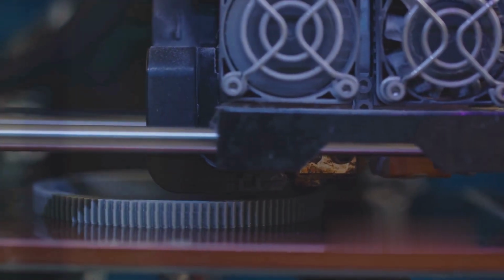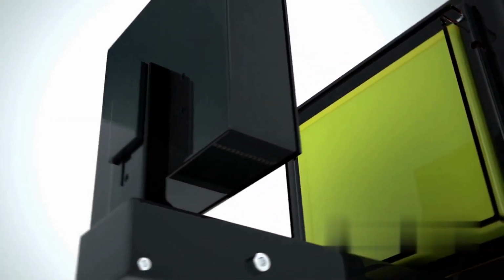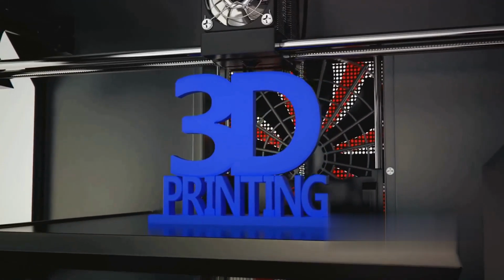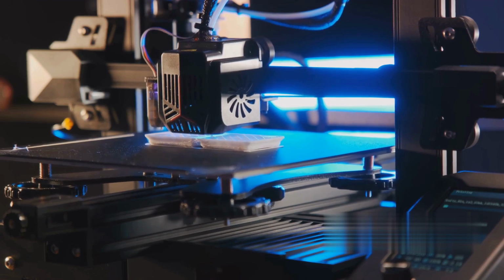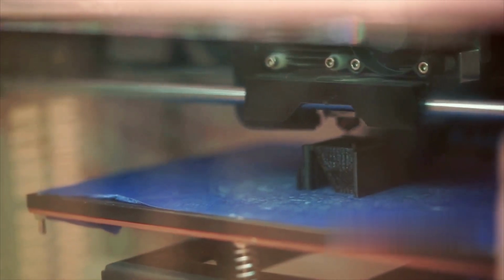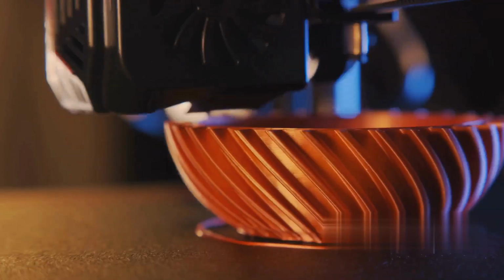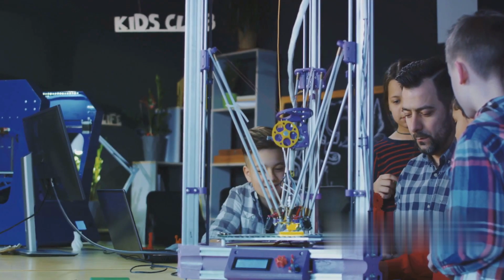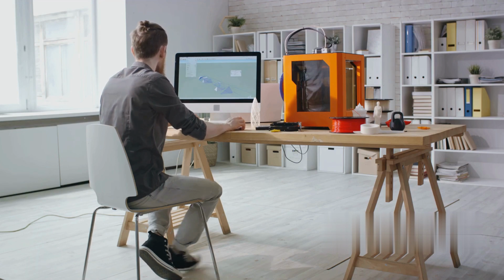Shape Your Ideas: The 3D Printing Renaissance! 🚀🔧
Transforming ideas into reality, 3D printing is a cutting-edge technology that brings imagination to life through layer-by-layer precision. From prototypes to intricate designs, it's the art of creating the future, one layer at a time. 🌐🖨️